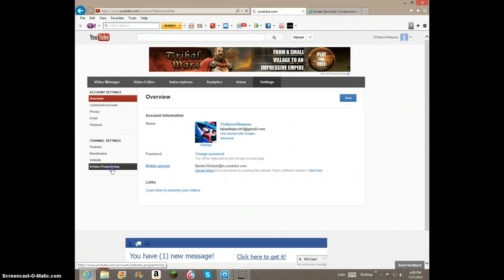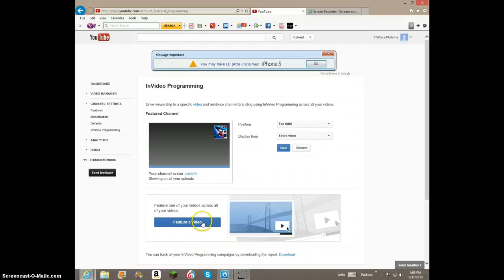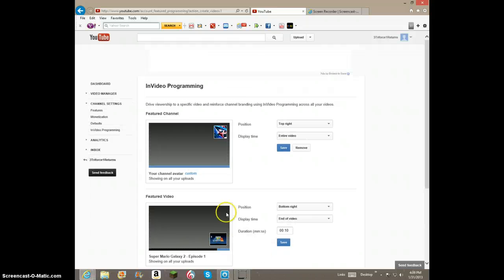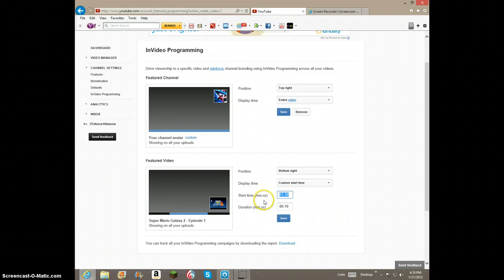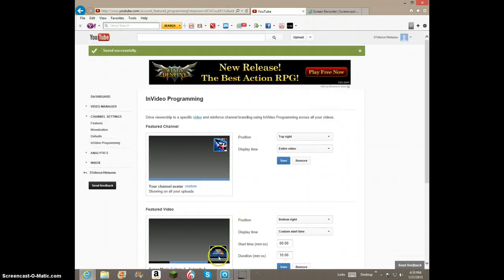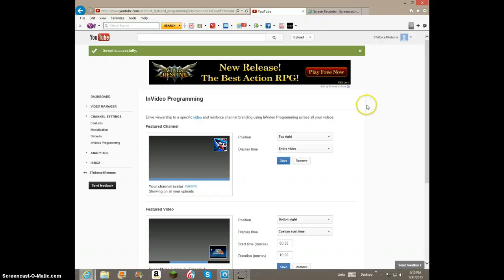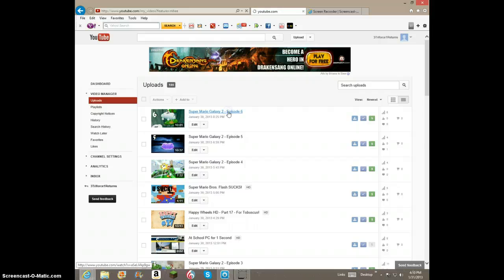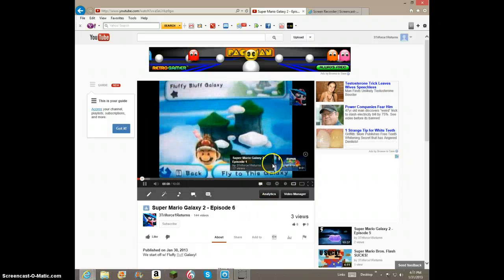How to Add Picture or Video Annotations in your Videos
Very helpful...